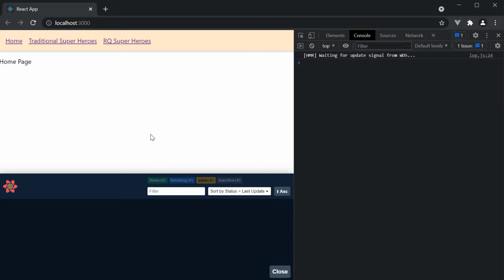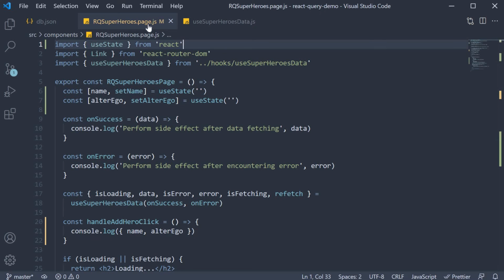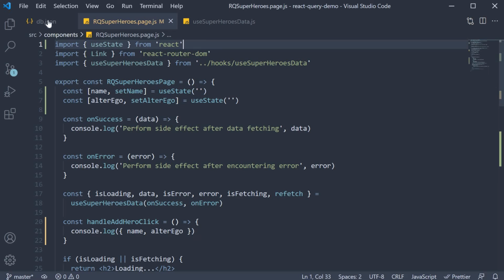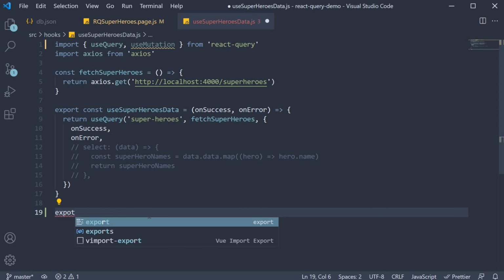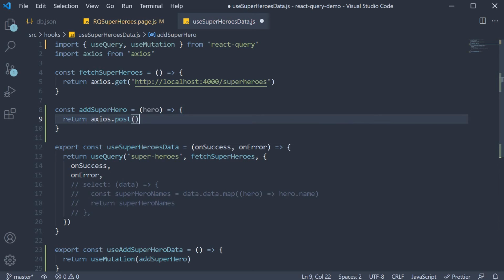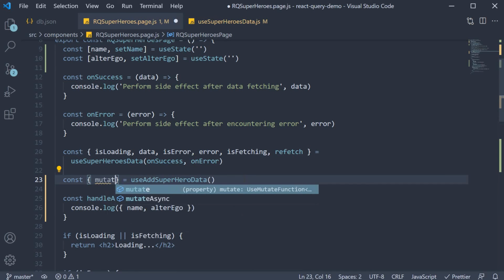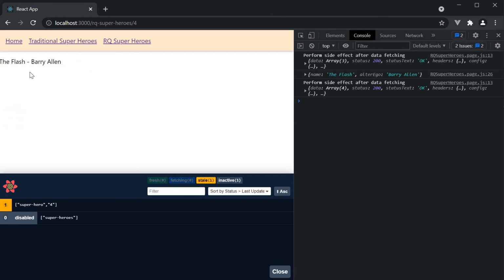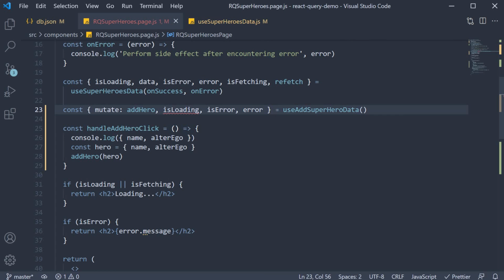React Query Tutorial - 21 - Mutations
React Query Tutorial on Mutations
Mutations with React Query